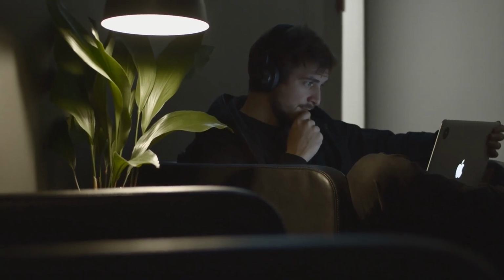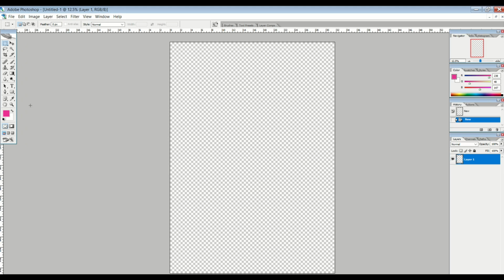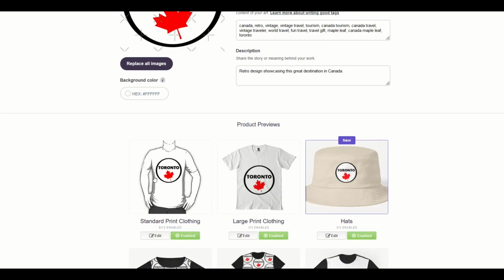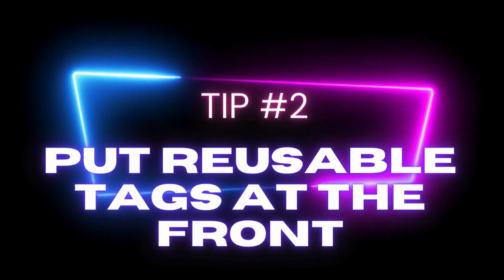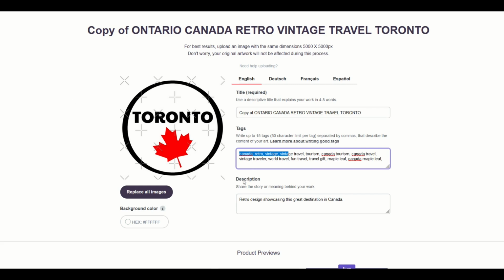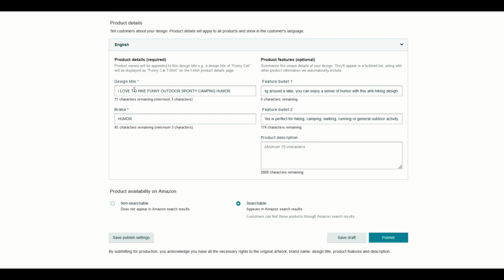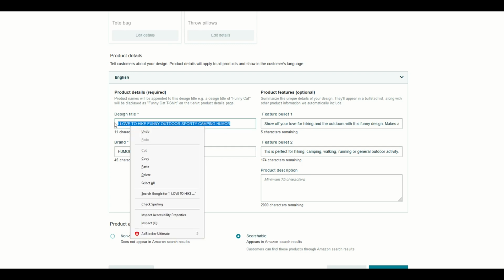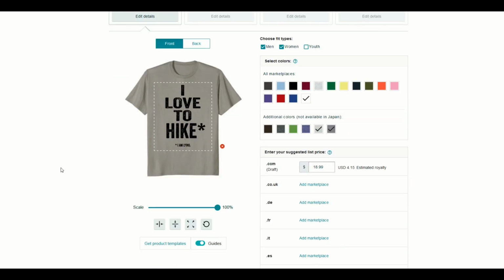DON'T Use AUTOMATED UPLOADERS - Do This Instead!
When working on print-on-demand designs, I don't like using automated uploaders. They cost money and they are clunky. Plus you can get your account banned! In this video, I offer THREE STRATEGIES that you can easily use to quickly and efficiently upload many designs per day. Don't waste your money - do this instead and make sales in the print-on-demand world!